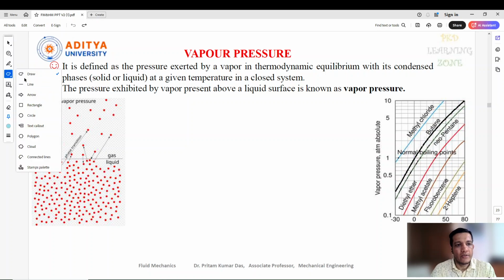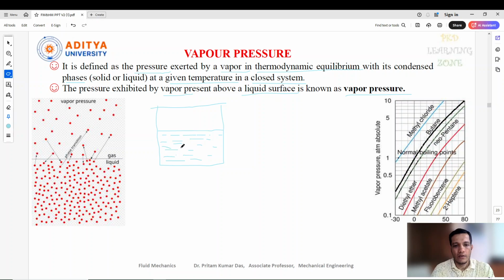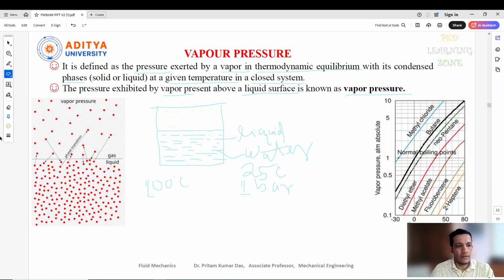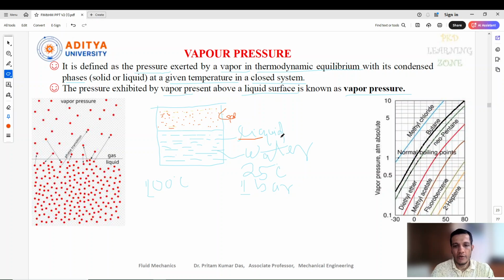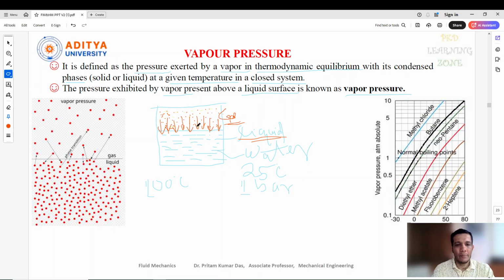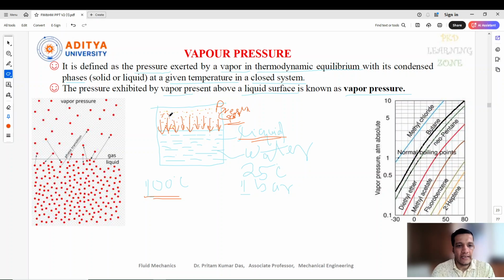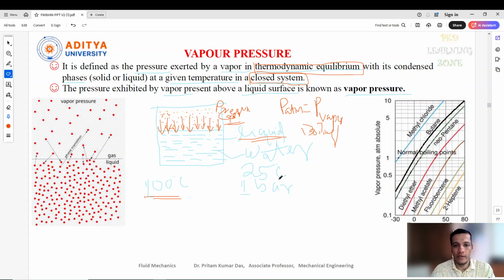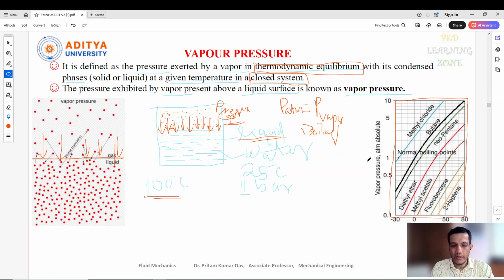Lecture 12 Vapor Pressure of liquid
In this lecture Vapor Pressure of liquid is discussed
Vapor Pressure